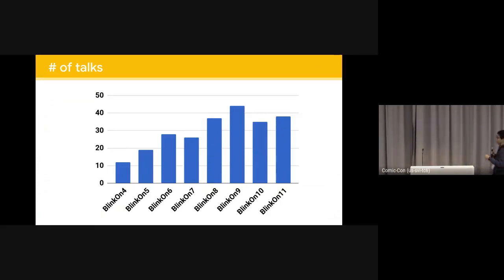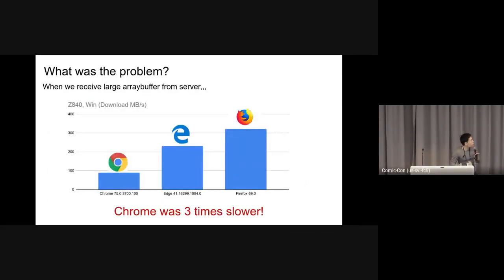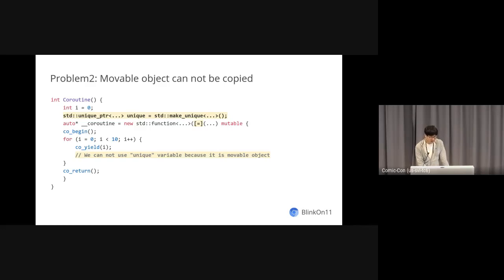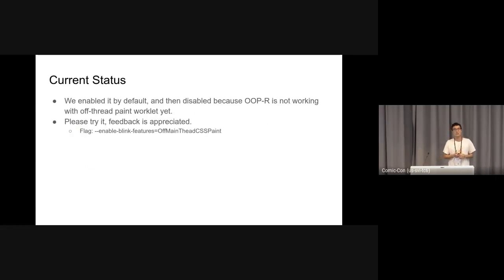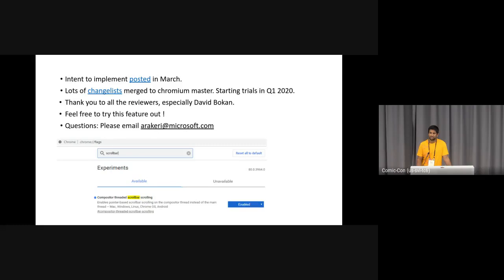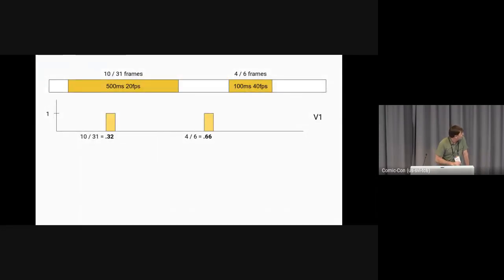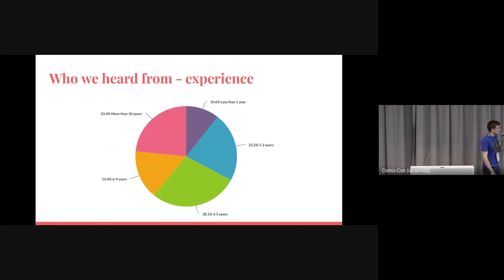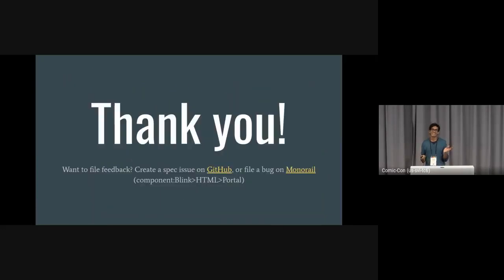BlinkOn 11: Lightning Talks - 1st Session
0:00 Introduction (Kentaro Hara)
1:46 webOS Big Bean Bot (Jose Dapena Paz)
4:39 WebSocket performance improvement (Yoichi Osato)
8:45 Servicification & coroutine (Jinho Bang)
12:03 Concurrent sweeping in Oilpan (Anton Bikineev)
14:49 Off main thread CSS paint (Xida Chen)
17:03 Benefit of contributing to WPT (Xida Chen)
19:20 Compositor threaded scrollbar scrolling (Rahul Arakeri)
21:57 What I got from contribution (Jaeyong Bae)
24:01 Throughput metrics (Gene Girard)
28:22 WebIDL database (Hitoshi Yoshida)
31:50 The MDN survey (Stephen McGruer)
34:55 What's new with Portals? (Adithya Srinivasan)